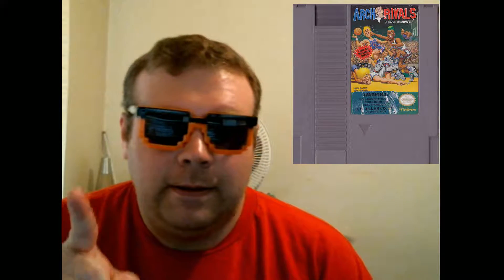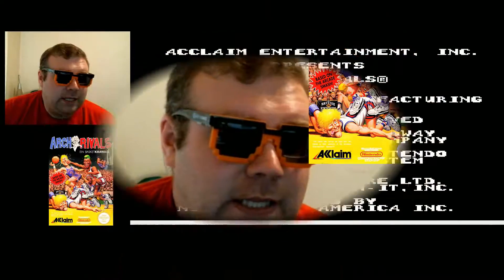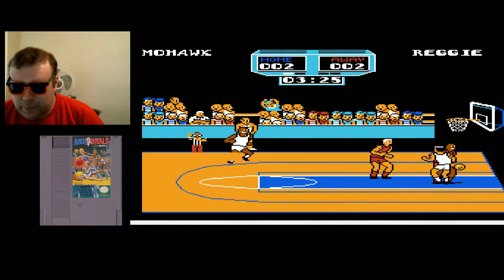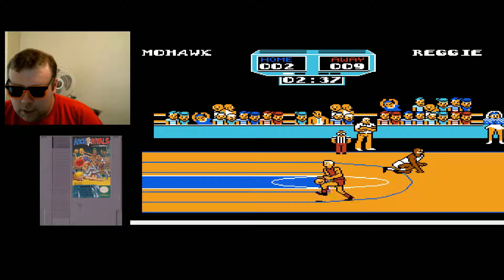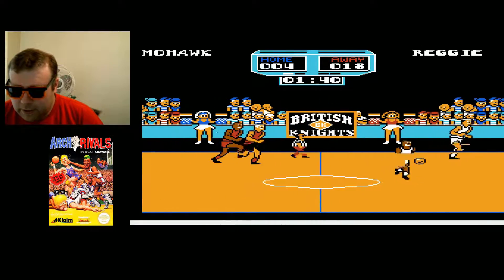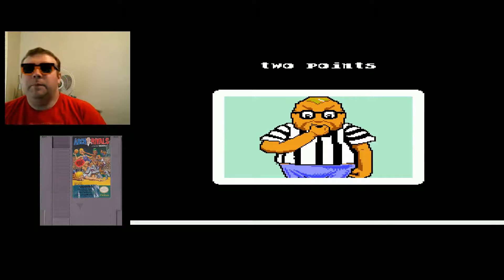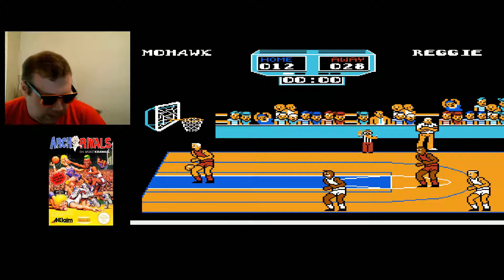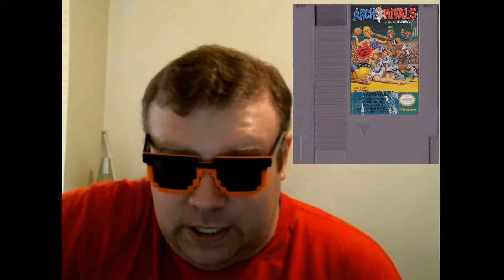NES Action: Arch Rivals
A fun 2 on 2 basketball game adapted from the arcade. Shoot the ball, pass the ball, punch the other guys!
And oh all the British Knights shoes ads!